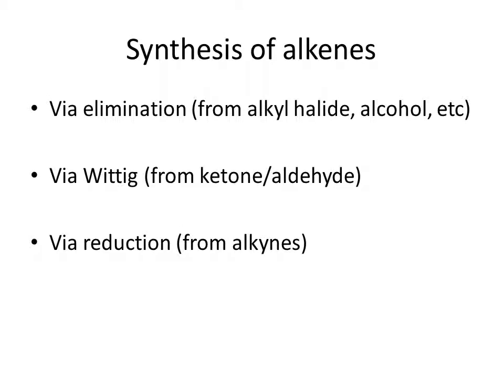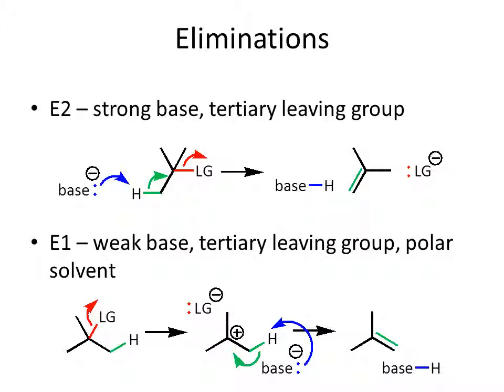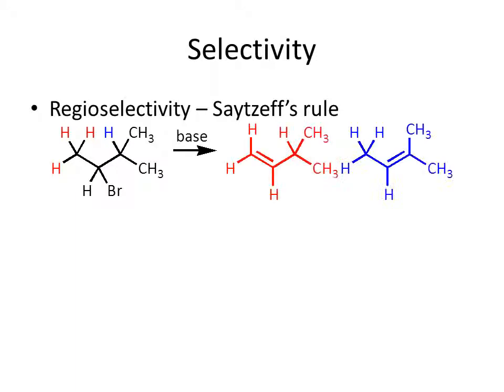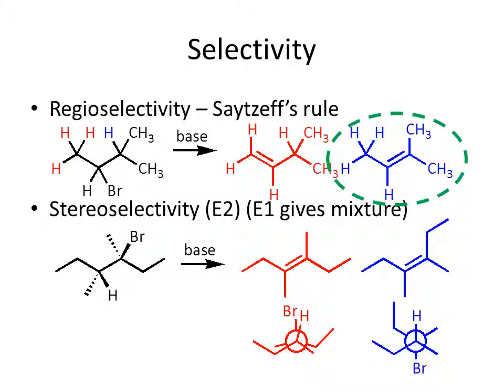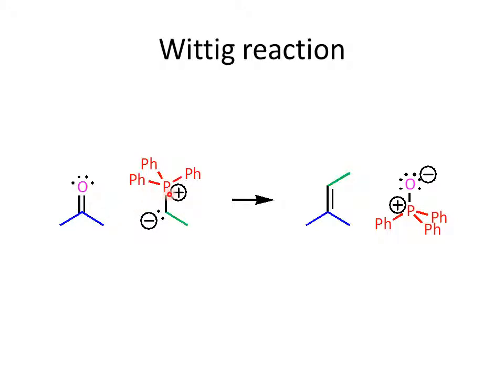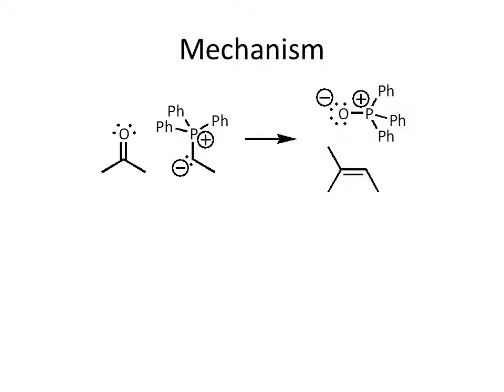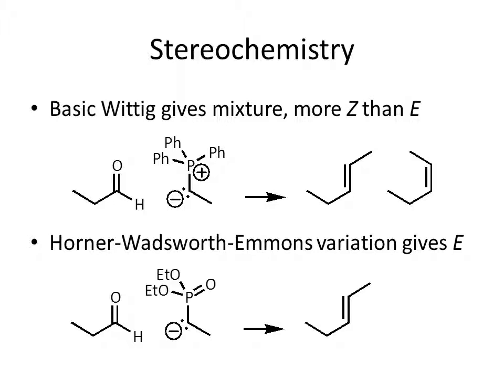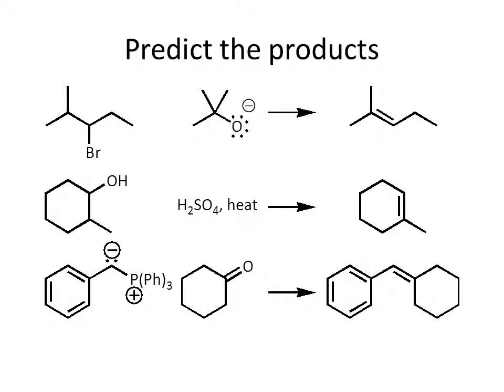chem 3 04a alkenes part 2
Synthesis of alkenes